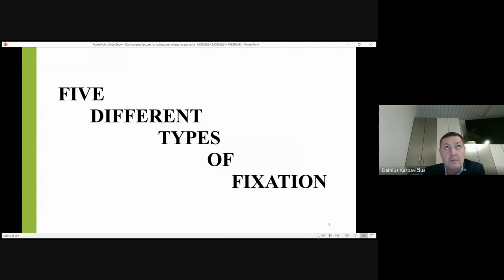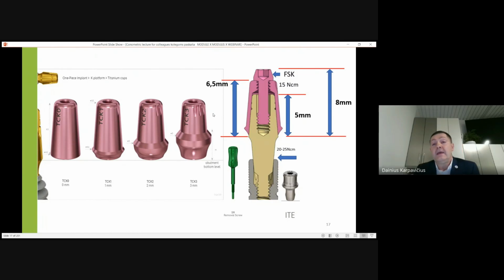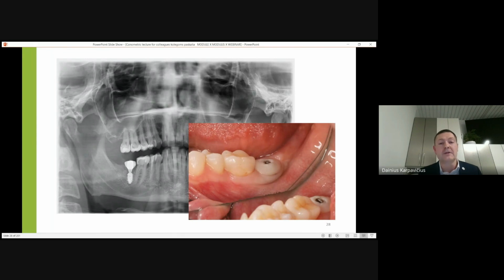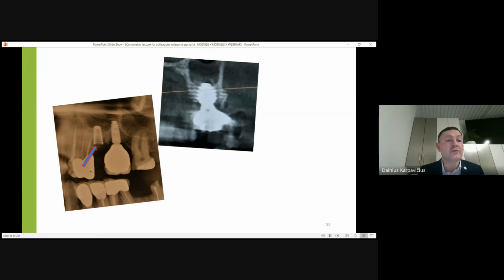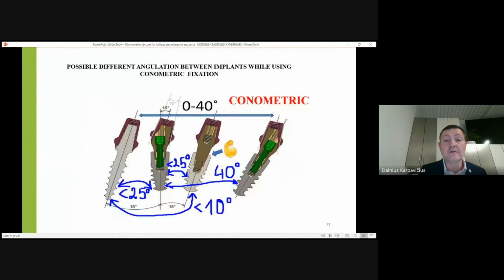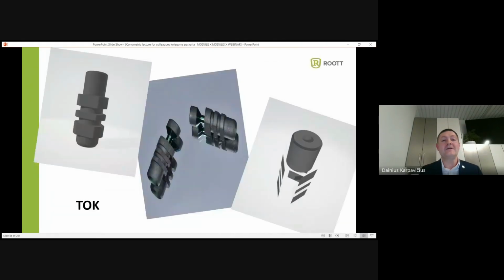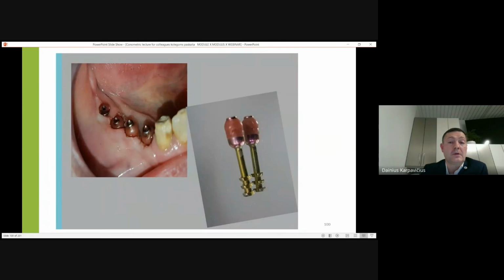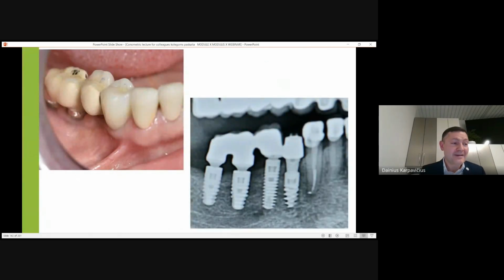WEBINAR — The Cement Free Revolution: Transforming Implant Prosthetics with Conometric Technology